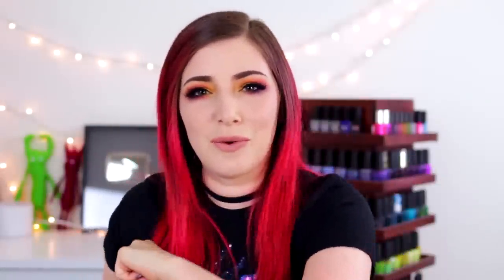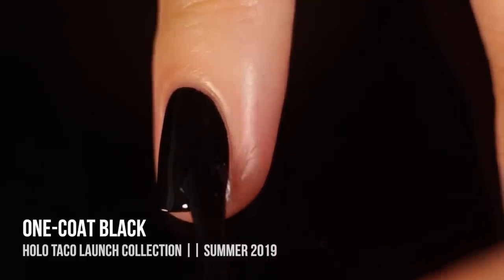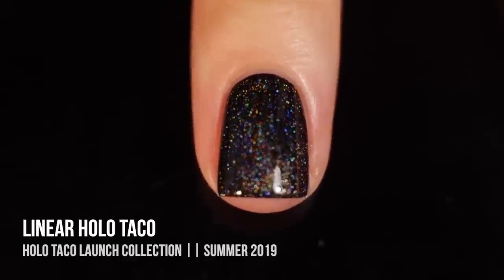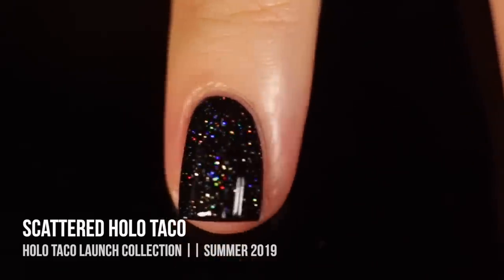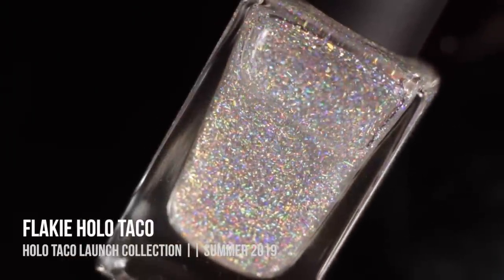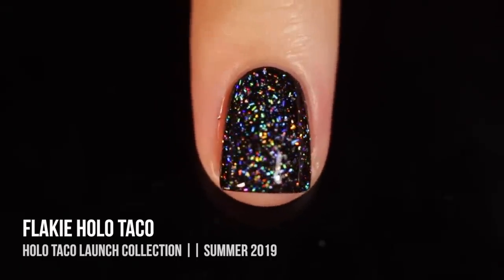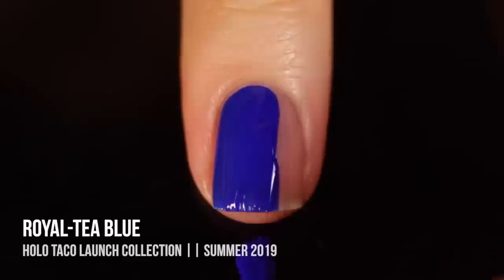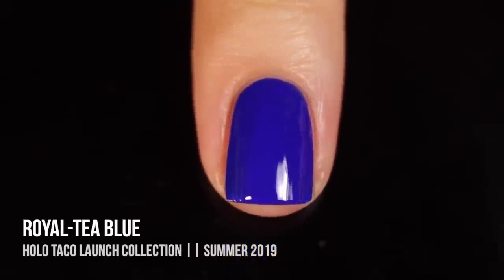Simply Nailogical Holo Taco Launch Collection! Swatch and Review || KELLI MARISSA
Hey galaxy gang! Today I am reviewing the brand new Holo Taco polishes from Simply Nailogical (aka Cristine!) There are three holographic top coats in different effects as well as two base creme colors. Which one is your favorite?

GET SOCIAL!!